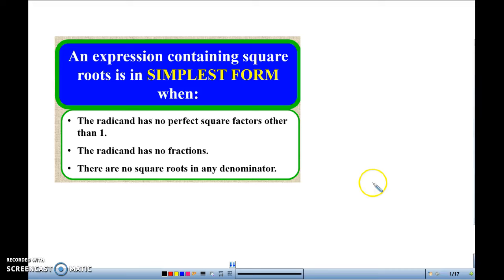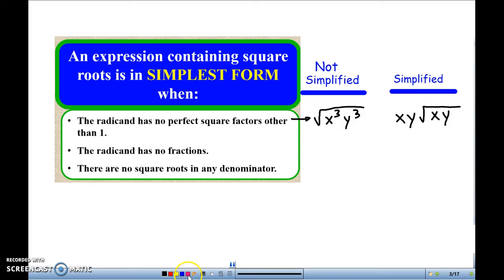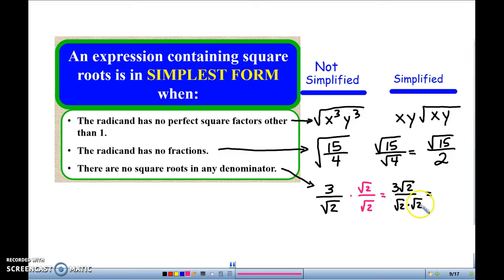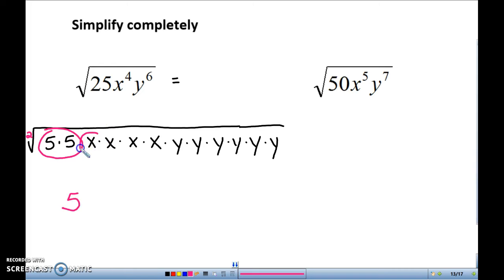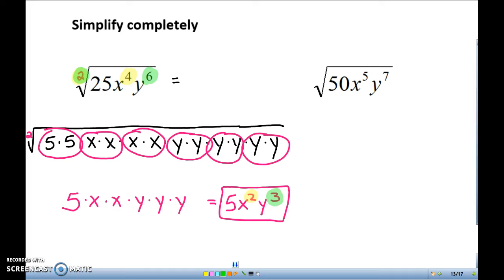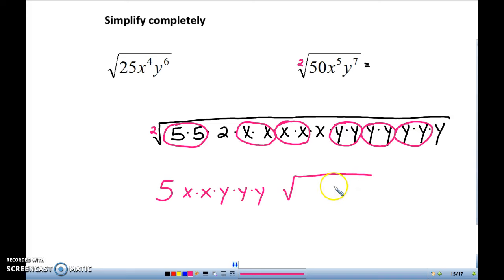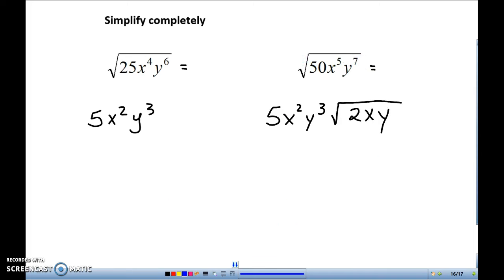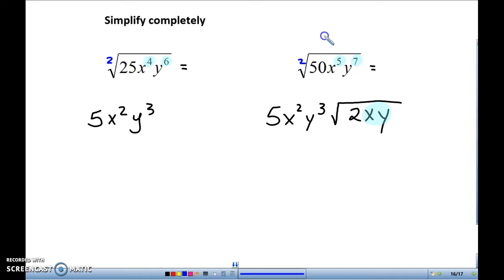CPM4 Mod2 Simplifying Radicals two examples